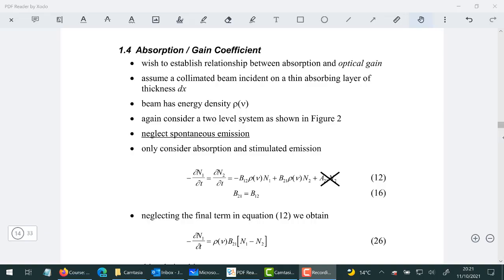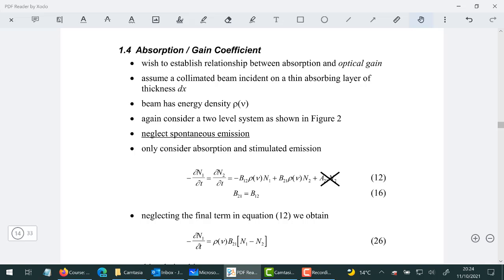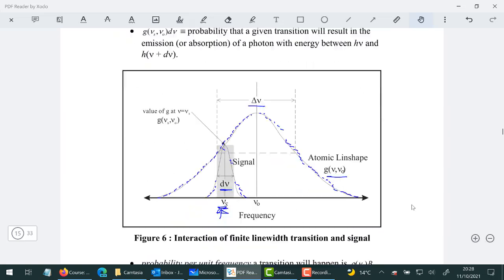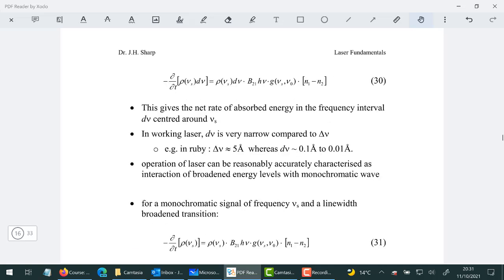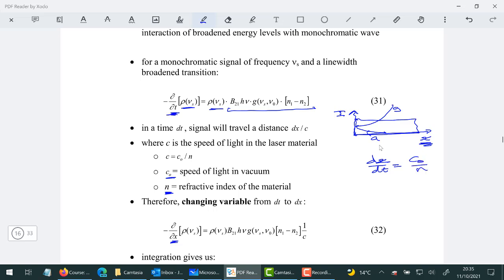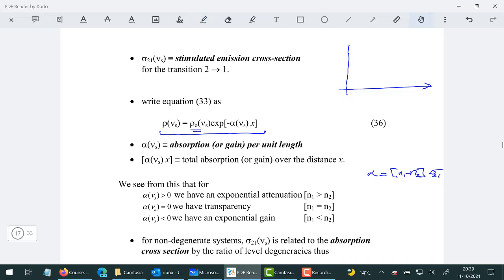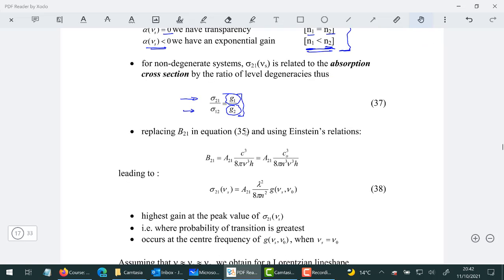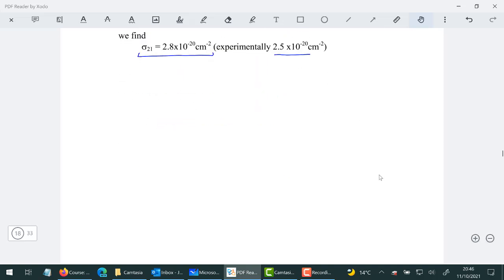Absorption Gain25 mins